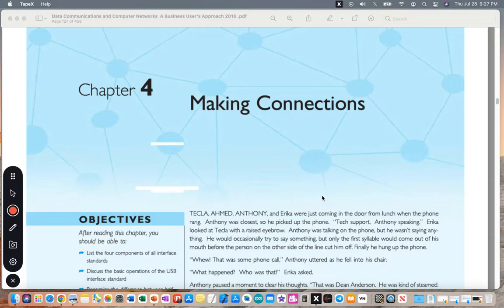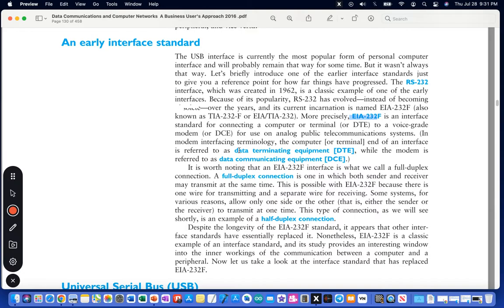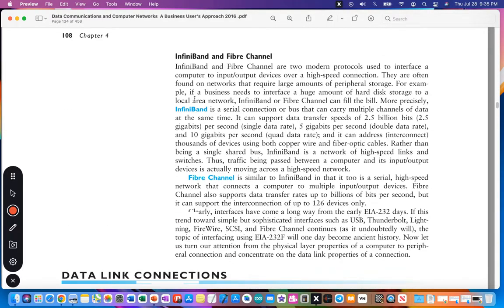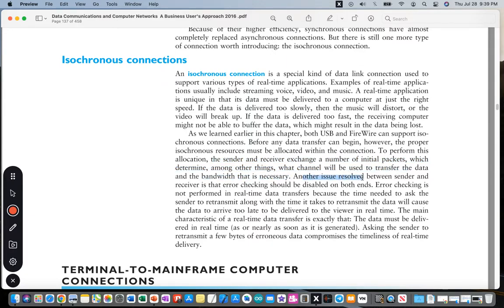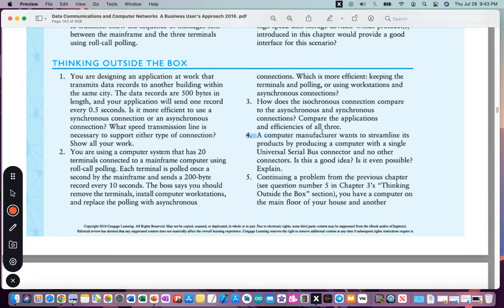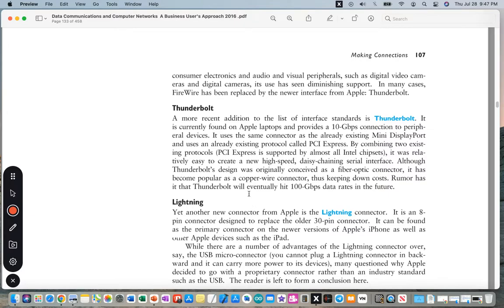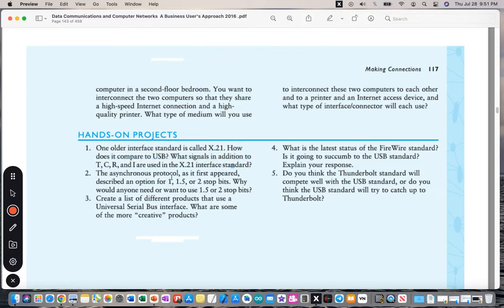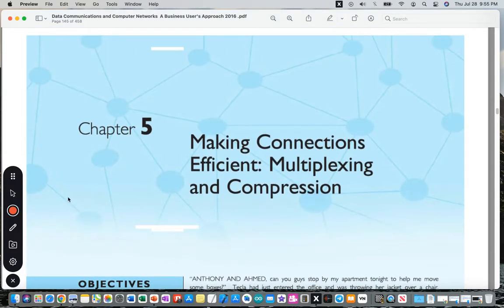06 USB , SCSI , FireWire , and more - Chapter 4